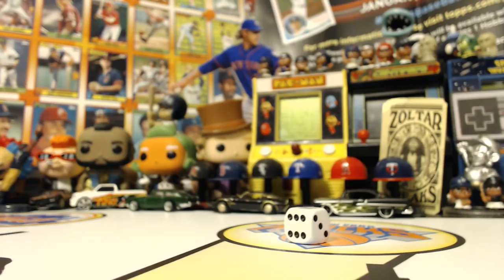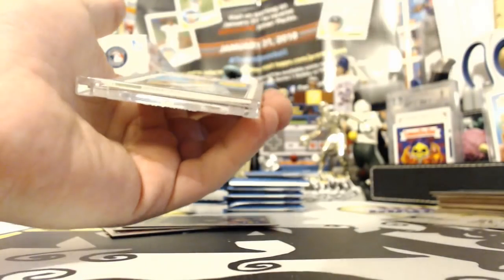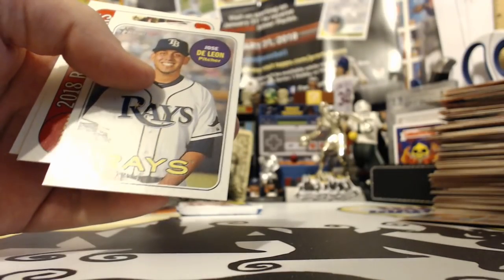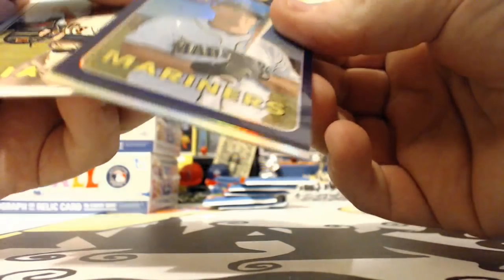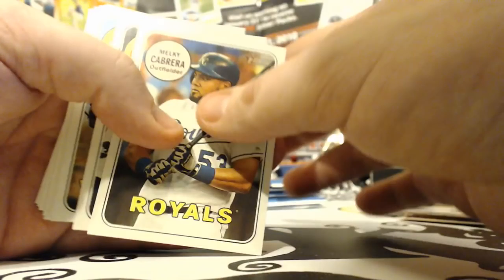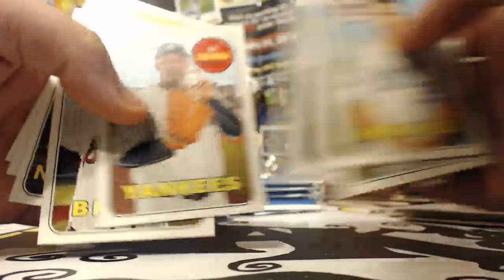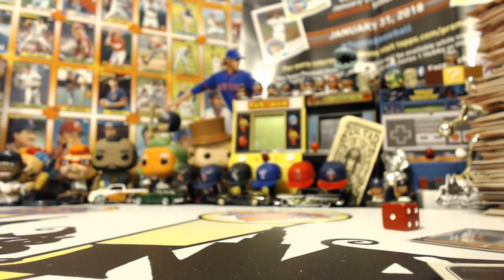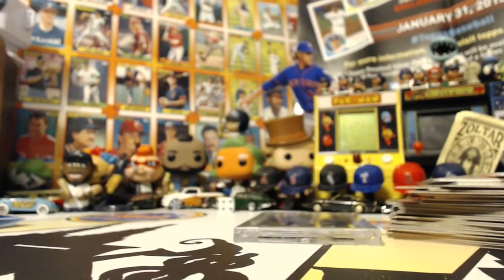2018 TOPPS HERITAGE 4BOX BREAK #3 WEDNESDAY 2/28/18